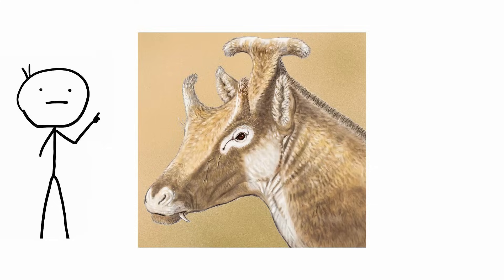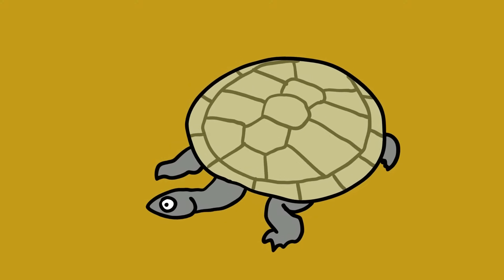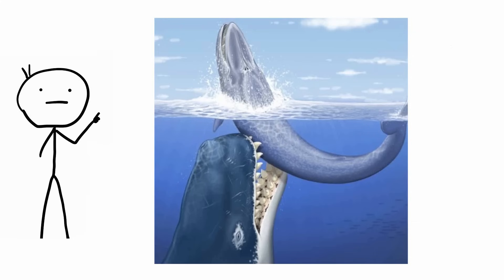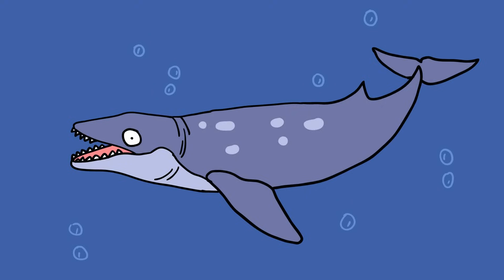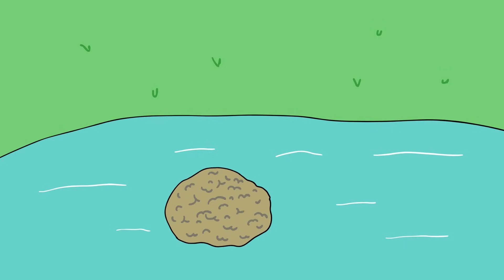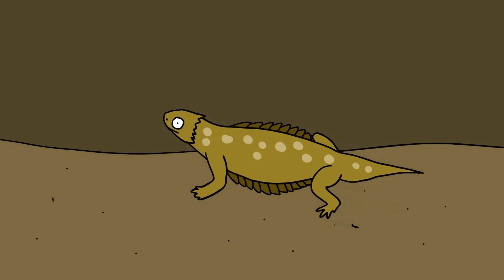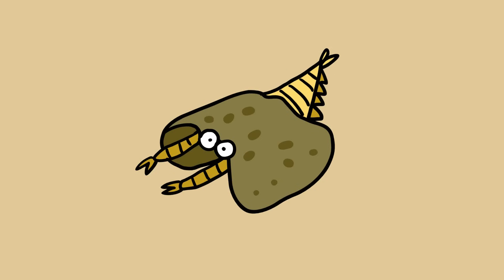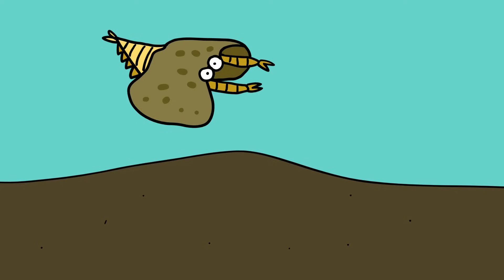Unusual Incredible Ancient Animals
some incredible ancient animals have overturned scientific beliefs while expanding the knowledge of life as it existed millions of years ago.

0:00 - Xenokeryx Amidalae
1:05 - Puentemys Mushaisaensis
2:06 - Tamisiocaris Borealis
3:02 - Predatory Whales
3:52 - Pectinatella Magnifica
5:21 - Eusaurosphargis Dalsassoi
6:09 - Chilesaurus Diegosuarezi
7:36 - Tokummia Katalepsis